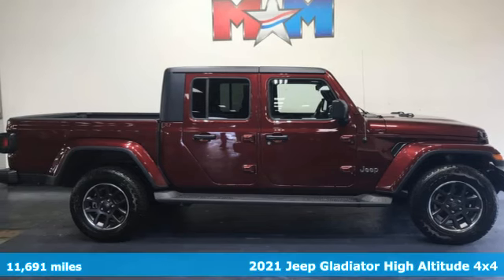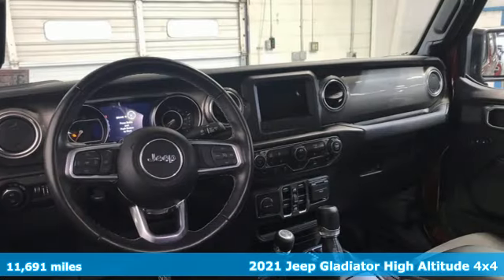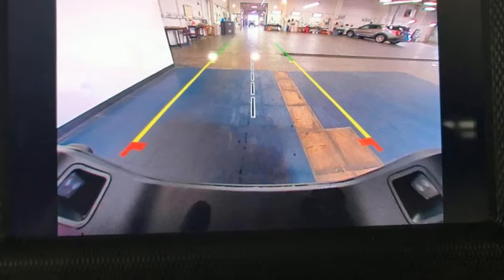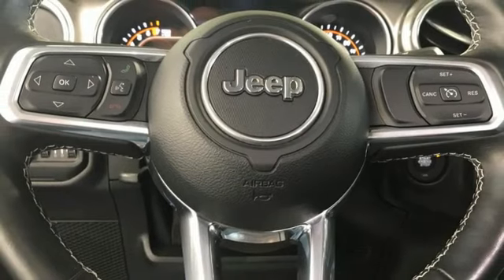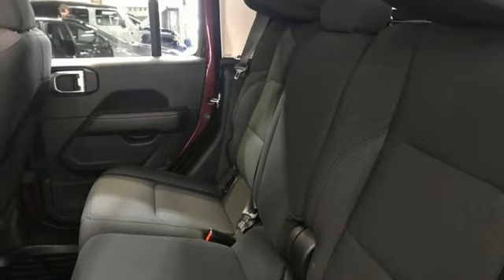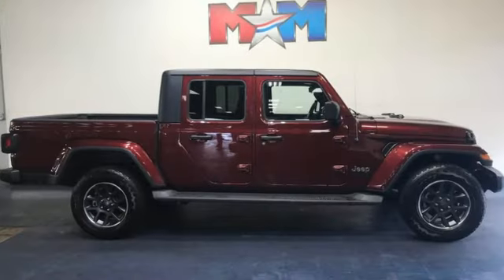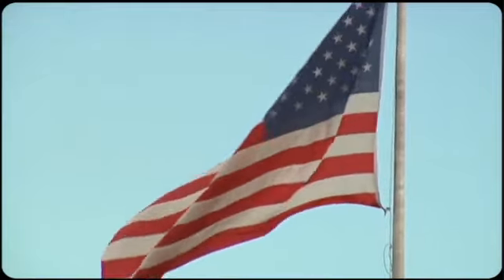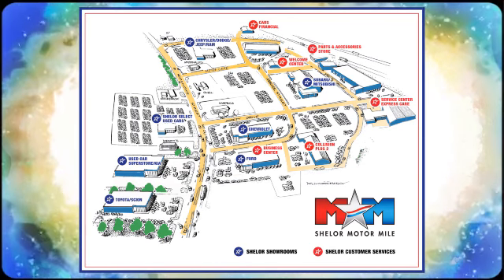Used 2021 Jeep Gladiator Christiansburg VA Blacksburg, VA X65431 - SOLD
Year: 2021
Make: Jeep
Model: Gladiator
Trim: Crew Cab Pickup
Engine: 3.6L V6 Cylinder Engine
Transmission: 8-Speed A/T
Color: Snazzberry Pearlcoat
Interior: Black
Mileage: 11691
Stock #: X65431
VIN: 1C6HJTFG6ML587452
Very Nice, ONLY 11,691 Miles! Heated Seats, Smart Device Integration, Brake Actuated Limited Slip Differential, Dual Zone A/C, BluetoothA®, iPod/MP3 Input, Running Boards, 4WD, Aluminum Wheels, Hitch, MOPAR SPRAY IN BEDLINER CLICK ME!br /br /KEY FEATURES INCLUDEbr /Running Boards, iPod/MP3 Input, BluetoothA®, Aluminum Wheels, Dual Zone A/C, Brake Actuated Limited Slip Differential, Smart Device Integration MP3 Player, Satellite Radio, Privacy Glass, Keyless Entry, Child Safety Locks. br /br /OPTION PACKAGESbr /Tip Start, Transmission Skid Plate, Selec-Speed Control, Freedom Panel Storage Bag, Rear Window Defroster, Rear Sliding Window, Heated Steering Wheel, Heated Front Seats, Trailer Hitch Zoom, Class IV Hitch Receiver, Heavy Duty Engine Cooling, 240 Amp Alternator, REMOTE START SYSTEM, MOPAR SPRAY IN BEDLINER, (STD). Jeep Overland with Snazzberry Pearlcoat exterior and Black interior features a V6 Cylinder Engine with 285 HP at 6400 RPM*. AutoCheck One Owner br /br /WHY BUY FROM USbr /At Shelor Motor Mile we have a price and payment to fit any budget. Our big selection means even bigger savings! Need extra spending money? Shelor wants your vehicle, and we're paying top dollar! br /br /Tax DMV Fees & $597 processing fee are not included in vehicle prices shown and must be paid by the purchaser. Vehicle information and equipment is based off standard equipment as decoded from VIN and may vary from vehicle to vehicle.br / Chevrolet Ford Chrysler Dodge Jeep & Ram prices include current factory rebates and incentives some of which may require financing through the manufacturer and/or the customer must own/trade a certain make of vehicle. Residency restrictions apply see dealer for details and restrictions. All pricing and details are believed to be accurate but we do not warrant or guarantee such accuracy. The prices shown above may vary from region to region as will incentives and are subject to change.